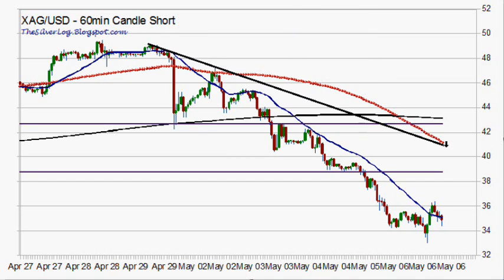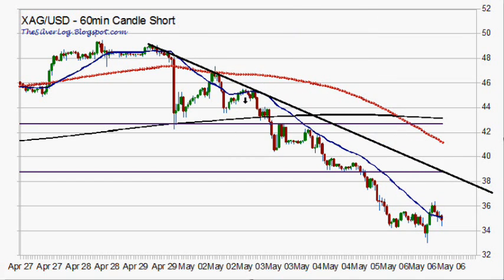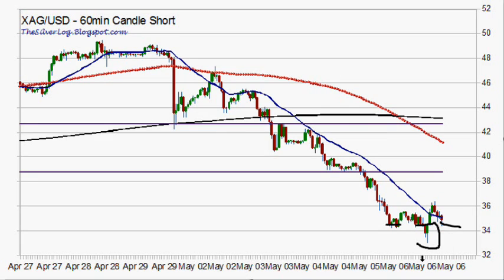Video 4 Final - Short Term Analysis and Misc Topics